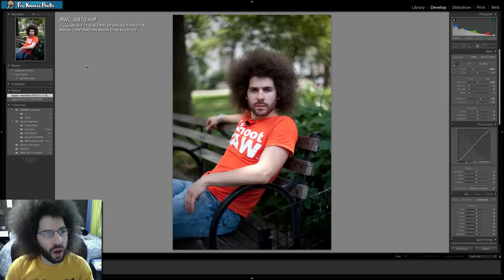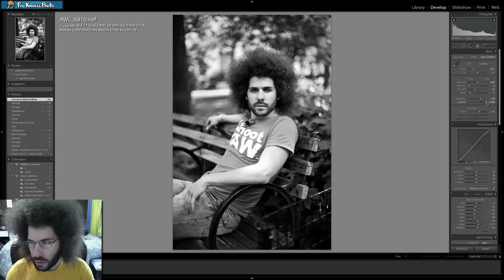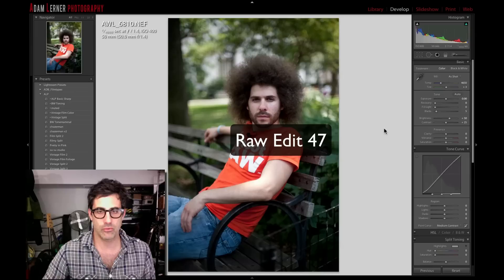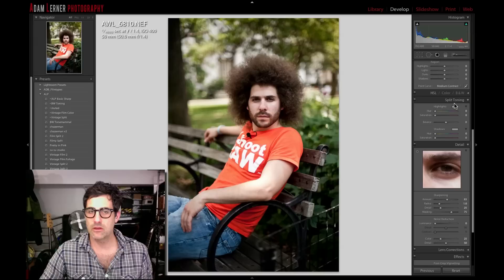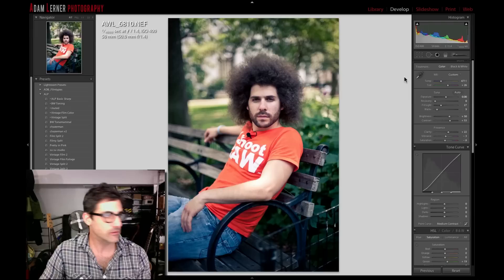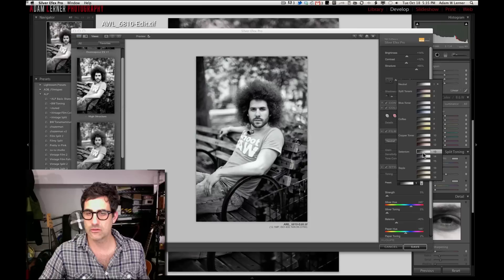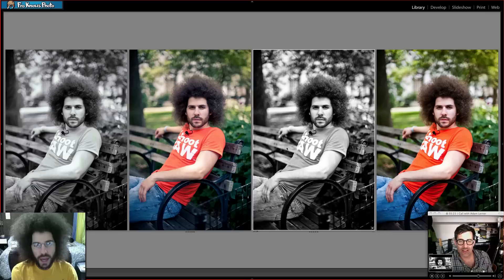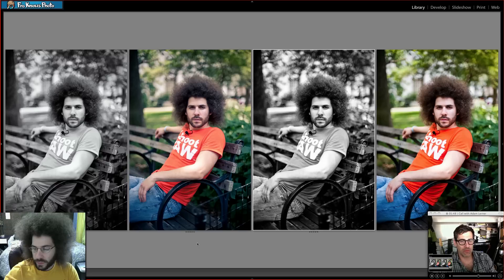Raw Edit of the Week 47 Jared and Adams Edit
It is always interesting finding a direction to take your edits and its even harder when the photographer who took it is on the other end of the screen.

I really dig Adams muted color photos, I think it pops but not in the normal way with a lot of contrast.  He was able to capture a very even color from the bench to the trees to the subject.

When it came to finding the black and white edit for my photo I was so surprised with what I was able to get.  I did a small edit in light room than opened the file in Silver Effex Pro 2.  I hit one of the sliders and it tightened up the photo so much that I could not believe what I was seeing.

Now I am sure that the software wouldn't make every single image I take into it pop but what it did was just amazing.